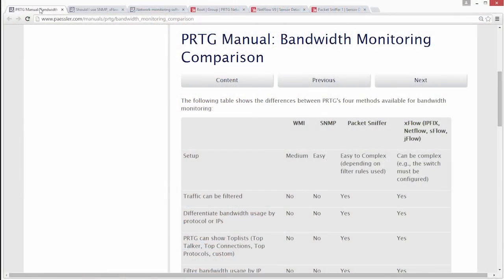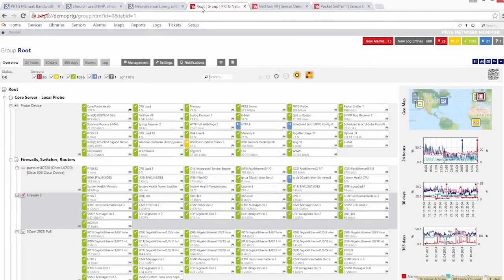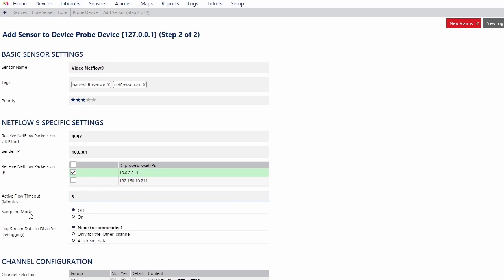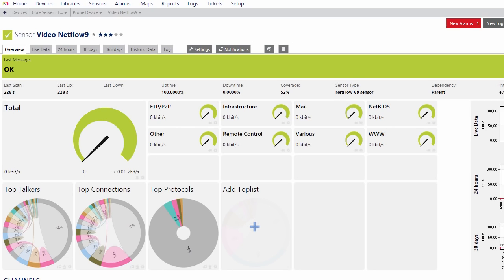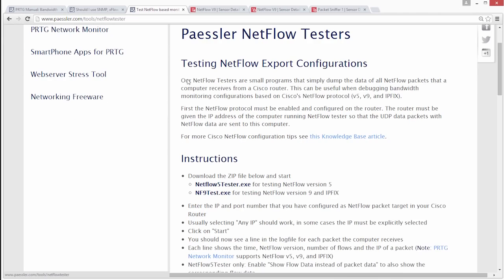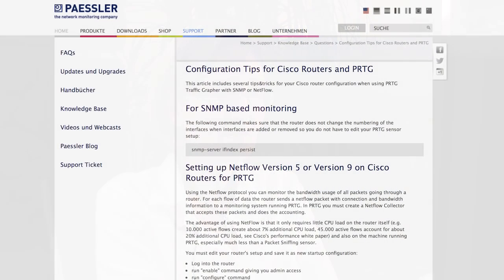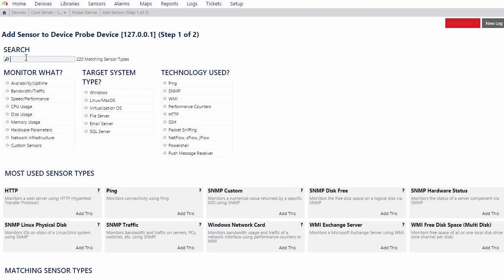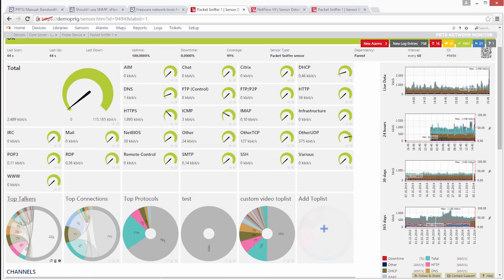PRTG Network Monitor Bandwidth Monitoring with Flows and Packet Sniffing